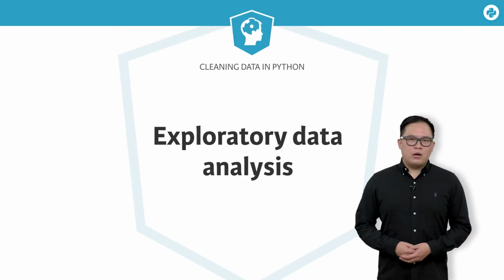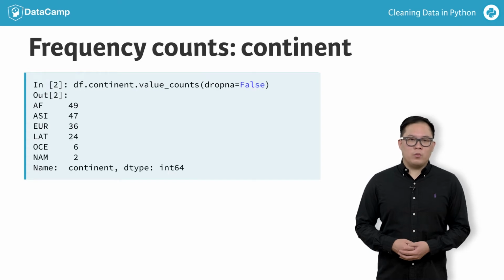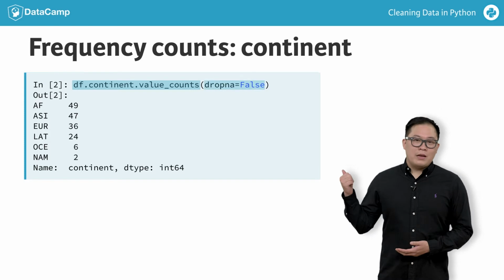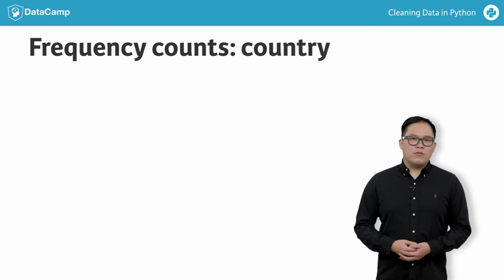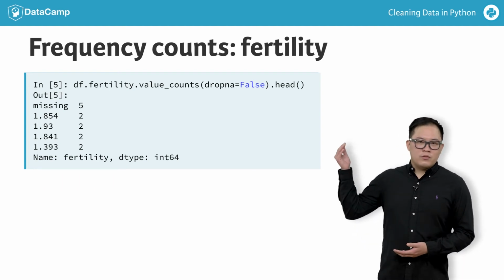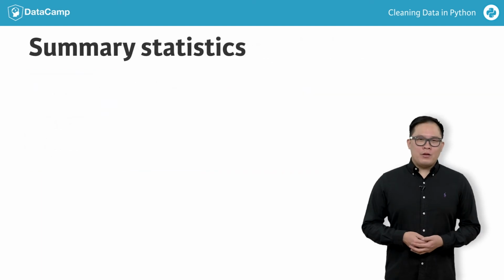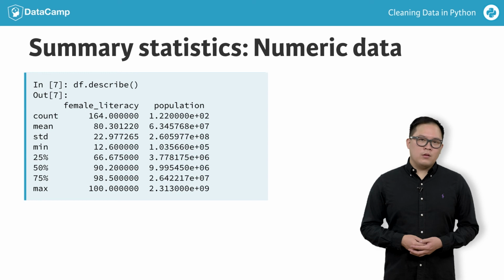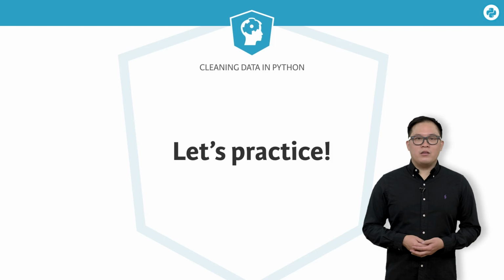Python Tutorial: Exploratory Data Analysis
This is the second video of our Cleaning Data in Python course.

This first chapter is about exploring your data. So you've just got a brand new dataset and are itching to start exploring it. But where do you begin, and how can you be sure your dataset is clean? This chapter will introduce you to the world of data cleaning in Python! You'll learn how to explore your data with an eye for diagnosing issues such as outliers, missing values, and duplicate rows.

A vital component of data science involves acquiring raw data and getting it into a form ready for analysis. In fact, it is commonly said that data scientists spend 80% of their time cleaning and manipulating data, and only 20% of their time actually analyzing it. This course will equip you with all the skills you need to clean your data in Python, from learning how to diagnose your data for problems to dealing with missing values and outliers. At the end of the course, you'll apply all of the techniques you've learned to a case study in which you'll clean a real-world Gapminder dataset!